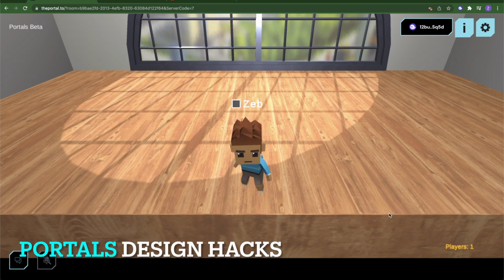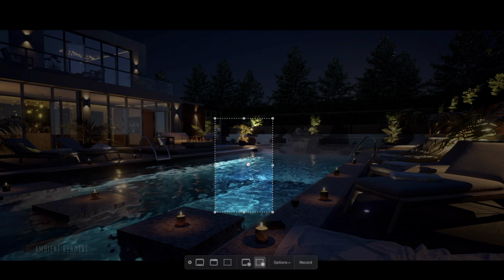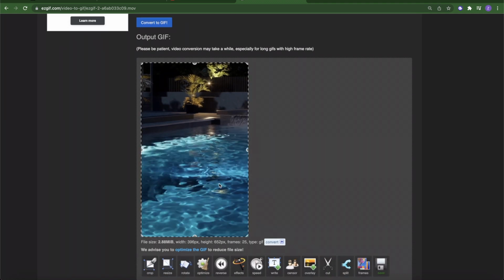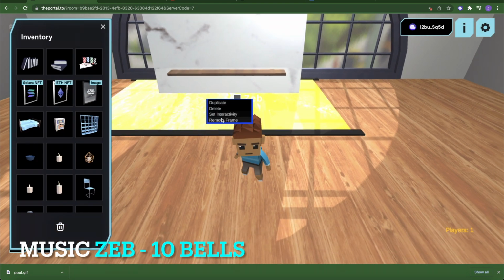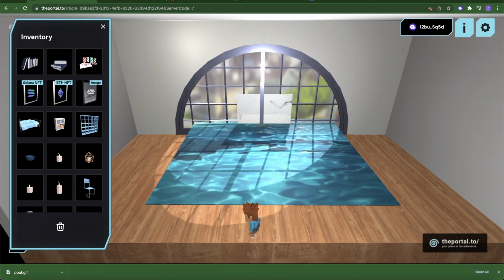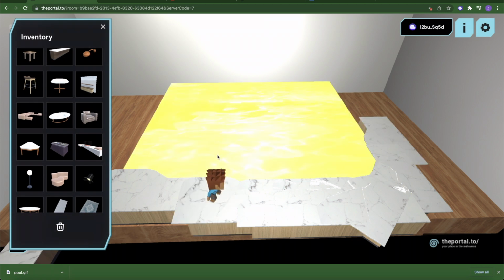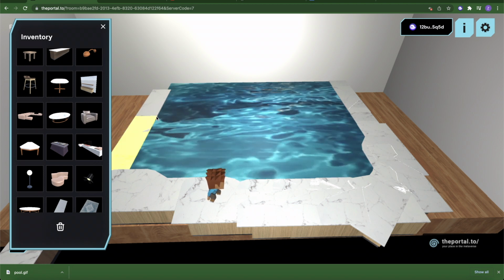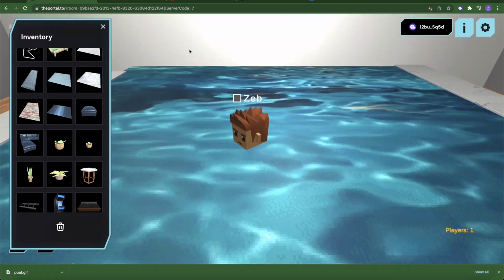Portals Design Hacks Building a Pool